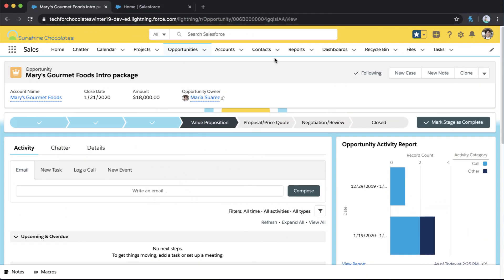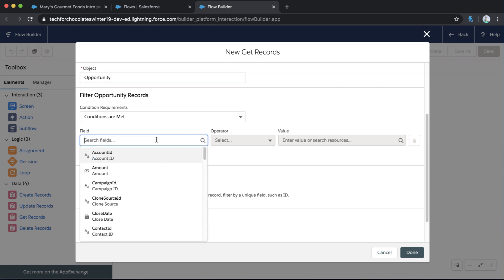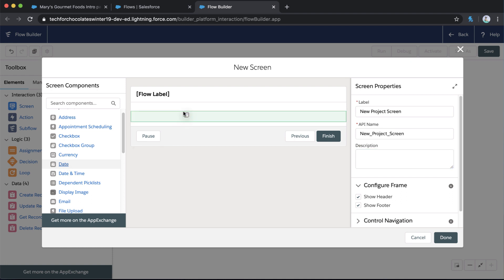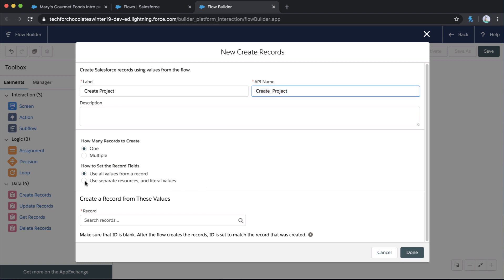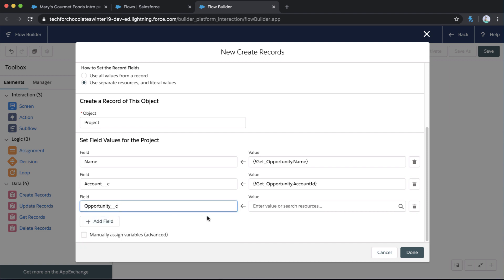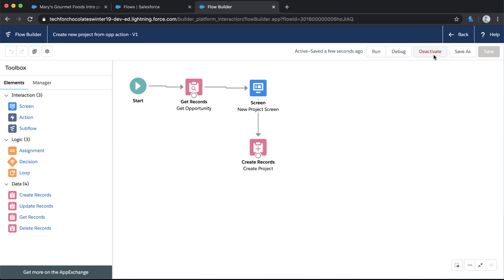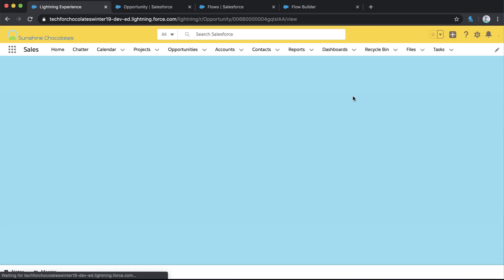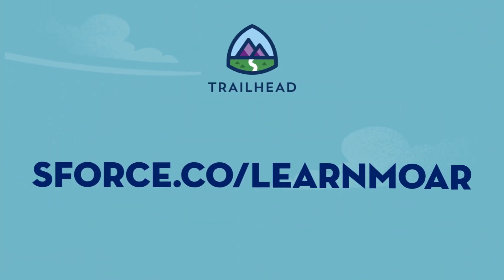Do Moar with Flow: Configure Get Records Elements without Selecting Fields!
With the Spring ’20 Release, building flows got even faster for admins! There are a number of great Flow Builder updates in this release, and we are going to dive into one in particular that will give admins a major productivity boost!

Now in Spring ’20, Salesforce Admins can configure a Get Record element without going through and selecting tons o’ fields! When you add a Get Records element to a flow, we automatically store the fields that you need. You no longer have to select each field manually, but you can still opt to do so.

So, let’s take a look at how you can quickly create a new flow that will create a new project record from a flow action on an existing opportunity record! You will be amazed at how few steps it takes!